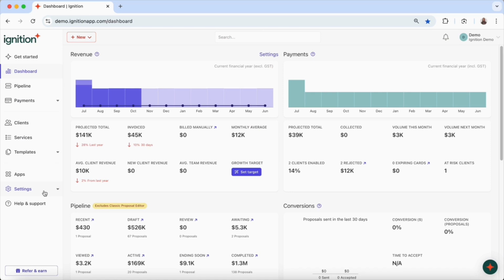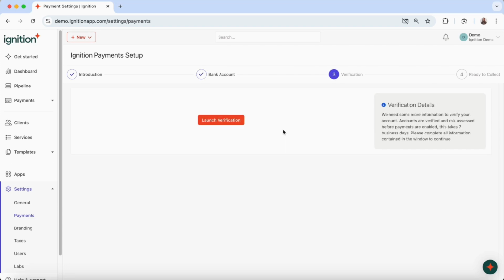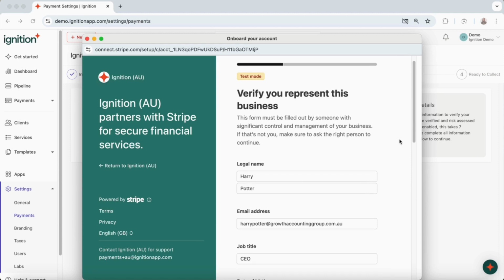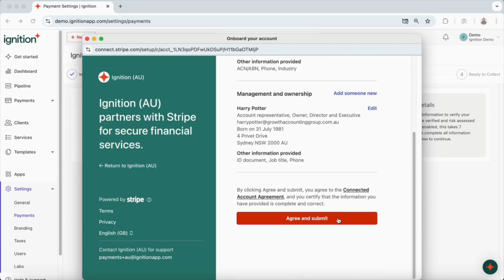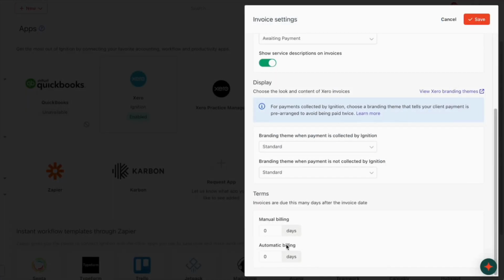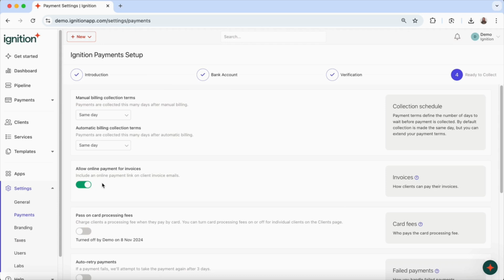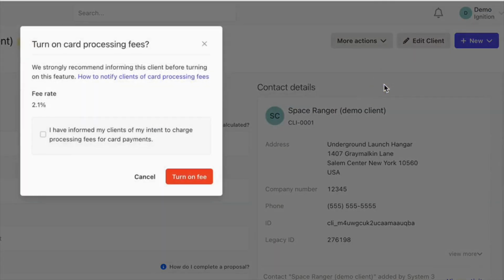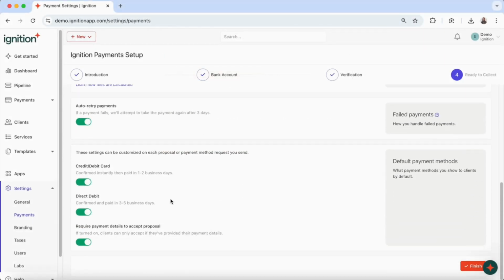Setting up Payments in Ignition: Automate Client Billing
Streamline your accounts receivable process with Ignition Payments!

This step-by-step guide will show you how to set up Ignition Payments to collect client payments seamlessly, eliminate overdue invoices, and improve cash flow predictability. Learn how to connect your bank account, verify your business through Stripe, and configure payment terms to match your accounting software.

We’ll also cover enabling online payments, passing on card processing fees (where applicable), and retrying failed payments automatically. Perfect for CPAs, accountants, and bookkeepers looking to save time and ensure smooth client billing.

Not a customer yet? Start a trial today, and let’s get you started!